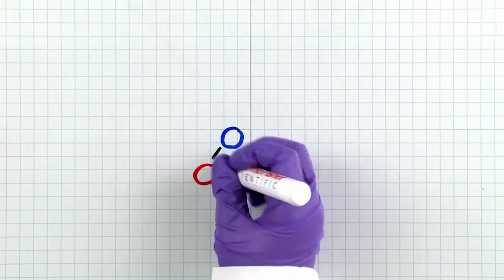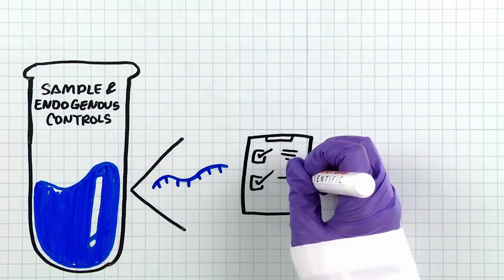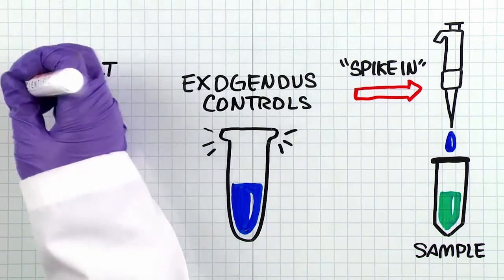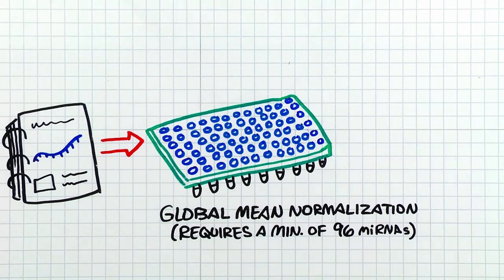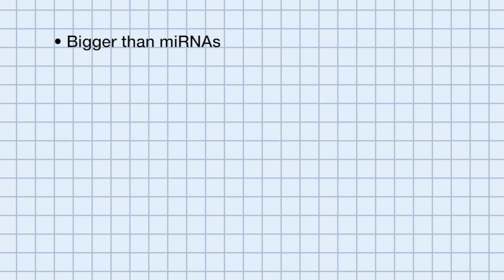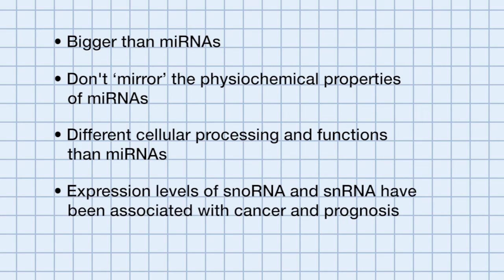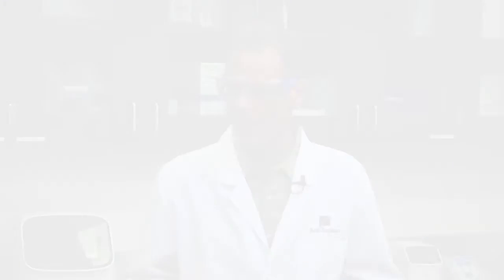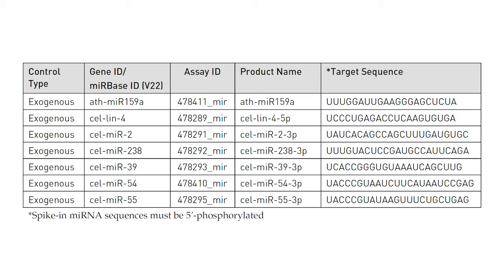Normalization Methods of miRNA Quantification - Ask TaqMan #40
What do Endogenous Controls, Exogenous Controls and Mean Expression value mean to you?

You guessed it! Today we’re answering your questions about normalization methods for miRNA quantification.
MicroRNAs or miRNAs, are small ~22 nucleotide noncoding RNAs that regulate gene expression. microRNAs can be quantified by real-time PCR using TaqMan assays.  In a microRNA expression experiment, variation in the amount of starting material, sample collection, RNA preparation and quality, and reverse transcription efficiency can contribute to quantification errors. For these reasons, it is important to use proper normalization controls when quantifying miRNAs.

There are three types of normalization methods commonly used for miRNA analysis by qPCR - endogenous controls, exogenous controls and mean expression value normalization, or “global mean normalization”

Normalization using endogenous control genes is currently the most accurate method to correct for potential differences in RNA input or RT efficiency biases. Exogenous controls or “spike-ins” are typically used to monitor extraction efficiency or sample input amount for difficult samples such as plasma/serum or other biofluids. Large scale miRNA expression profiling studies may utilize global mean normalization, which uses the calculated mean of all miRNAs in a given sample as the normalizer.

Historically, non-coding RNAs such as snRNAs and snoRNAs were used as endogenous normalizers for miRNA quantification.
But, more recently, key opinion leaders in the miRNA community have moved away from the use of snoRNAs/snRNAs as endogenous controls for the following reasons:
• They are bigger than miRNAs
• They do not ‘mirror’ the physiochemical properties of miRNA
• They have different cellular processing and different functions  than miRNAs
• The expression levels of snoRNA and snRNA have been recently found to be associated with cancer and prognosis.
The miRNA community has also suggested that the ideal endogenous control has gene expression that is relatively constant and moderately abundant across a variety of tissues and cell types and treatment.

miRNAs that are uniformly expressed can be used as an endogenous control.  There are several miRNAs that have been shown in the literature and in experimental studies to be expressed at relatively constant levels across many different tissues types (show table).  These may work as good endogenous controls for your experimental condition.
By the way, it is recommended to validate 2 or more of these miRNAs as endogenous controls for the target cell, tissue, or treatment that you are using because no single control can act as a universal endogenous control for all experimental conditions.

In addition, synthetic miRNA molecules can be used as spike-in controls and are extremely useful as exogenous controls in difficult samples such as serum/ plasma.
As the name implies, spike- ins, or exogenous controls are synthetic RNA oligonucleotides that are added to the sample.
A spike-in control should be a target sequence that is not present in your sample. For example, ath-miR-159a (need pronunciation guidence) is not present in humans so it is a good exogenous control for human.

So let’s do a quick recap.
There are 3 different normalization methods, exogenous controls, endogenous controls and mean expression value normalization and these normalization methods allow you to control certain aspects of your experimental process when analysing miRNAs by qPCR.

If you have more questions on Normalization methods or any burning qPCR questions make sure to let me know and Ask TaqMan